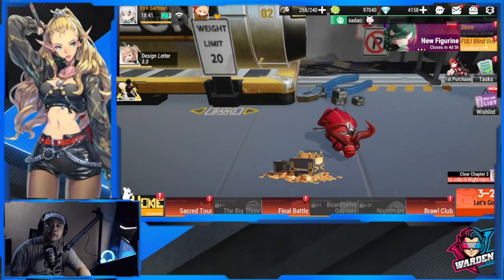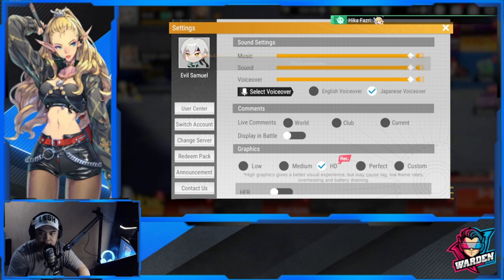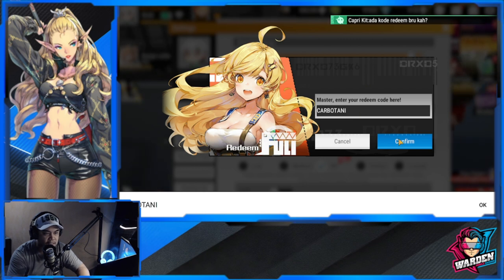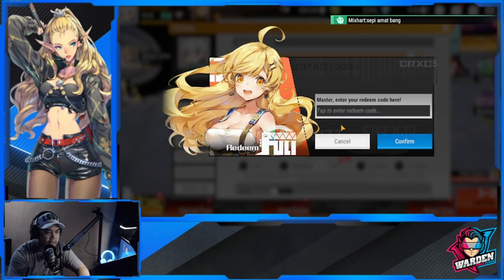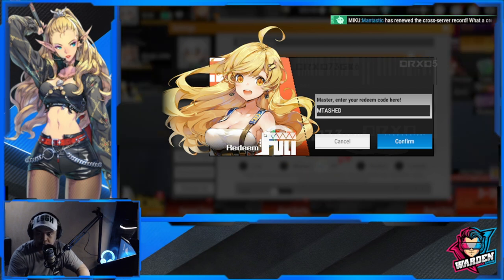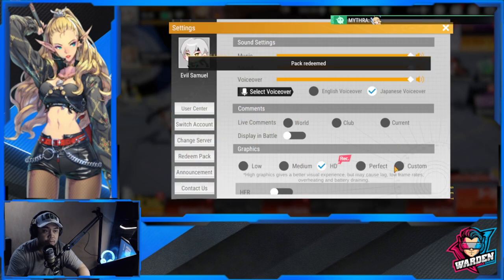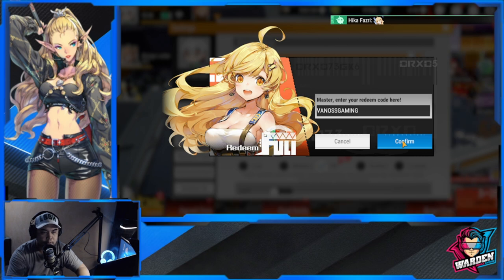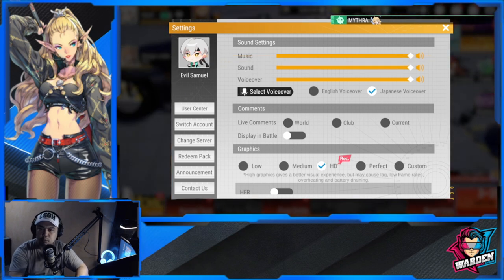[Figure Fantasy] 28 ACTIVE CODES FOR 2022!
Episode 416: 28 active codes as of January 23, 2022

Active Codes:

1 : FIGURE2022
2: TREASURE2022
3: LUCKY2022
4: HAPPY2022
5: FFSNS001
6: BORKONO
7: CARBOTANI
8: MANGOSEVEN
9: VOLKIN
10: SEANB
11: YDCBGAMES
12: FG3000
13: SWANKYBOX
14: GACHAGAMER
15: MECHAGAIKOTSU
16: MTASHED
17: YUKI888
18: LOSTPAUSE
19: OMNI
20: MOONSHINE
21: ORANGESEKAII
22: THEANIMEMAN
23: MOGAWTY
24: VANOSSGAMING
25: SMG4
26: ORANGEJUICE
27: SUNNYSPLOSION
28: RIMUU